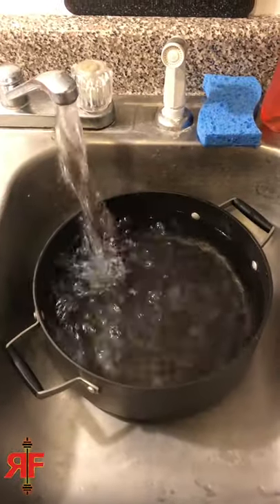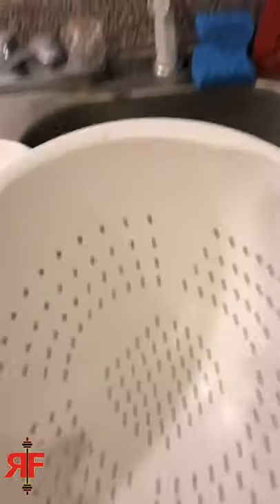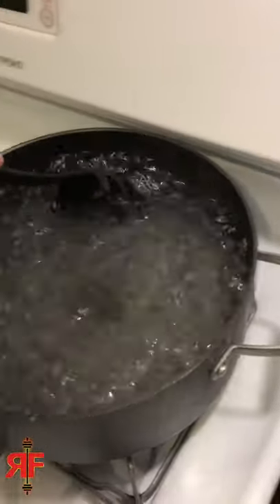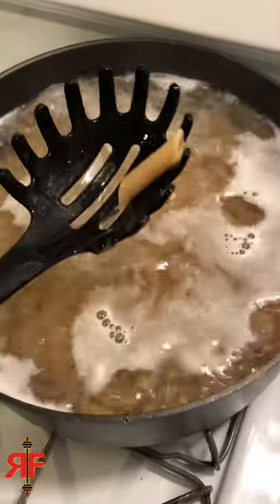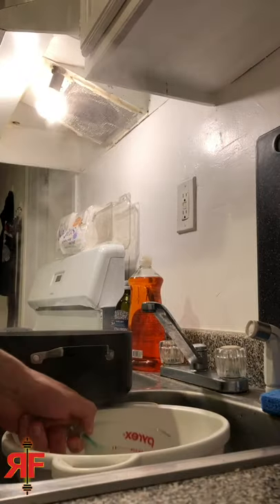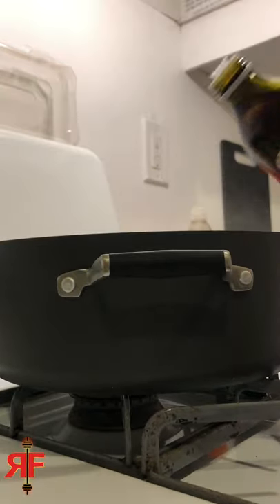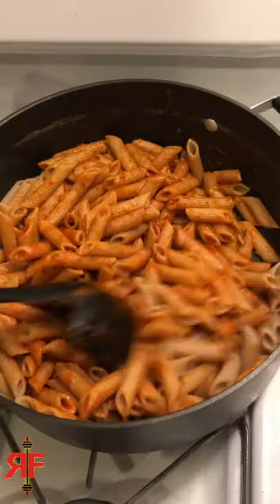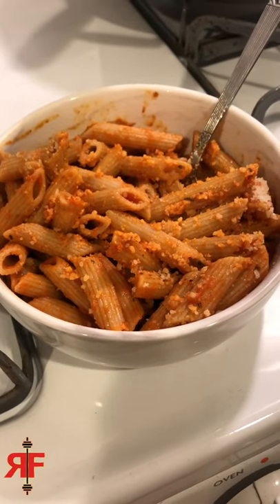How to Cook Pasta That Doesn't Suck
Italian teaches you how to cook pasta. Most underrated carb source. How to cook pasta that doesn't stick together. MK's Muscle Kitchen.
Chest up, shoulders back. All aboard the Gain Train!
—REVIVAL Fitness—

How to make pasta like an Italian. how to cook pasta that doesnt stick together. how to make pasta that doesnt stick. muscle kitchen revival fitness. mk angeletti. m.k. angeletti. youtube shorts. youtube shorts cooking. youtube shorts trending. why natty or not is a massive waste of time. the truth about six pack abs. oatmeal sucks. here's how to make it better. how to make your own chipotle bowl at home. youtube fitness state of the union address. most underrated carb source. best carbs for bulking. best carbohydrates for bulking. why pasta is the best bulking food. pasta vs rice. bread vs pasta. potatoes vs pasta. how to make pasta in one minute. how to make pasta in 60 seconds. how to cook pasta in 60 seconds. how to cook pasta in one minute. why does pasta stick together. why does pasta clump together. how to stop pasta from sticking together.